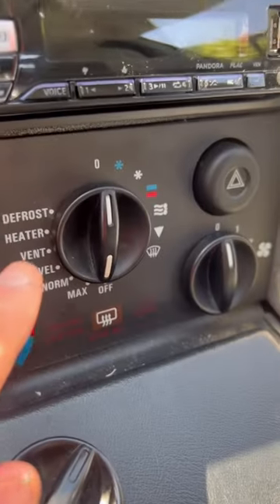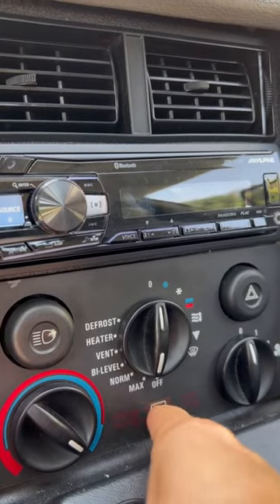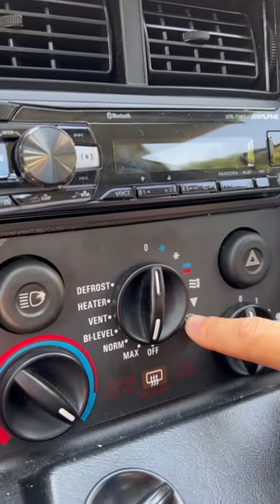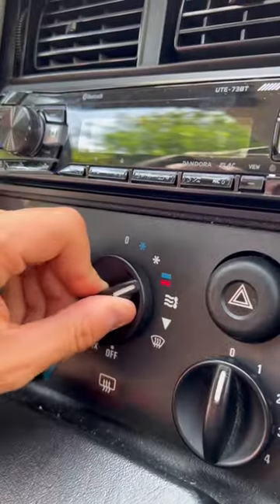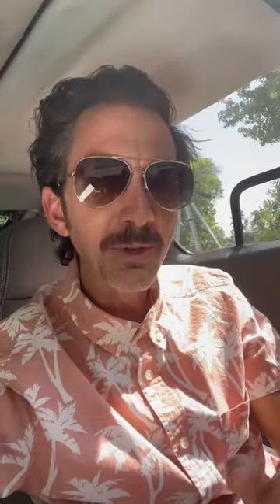Delorean A/C Controls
I know this isn’t the only car but still…